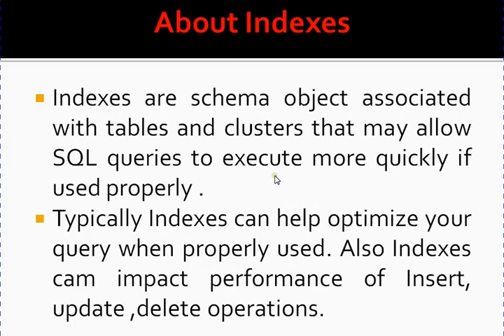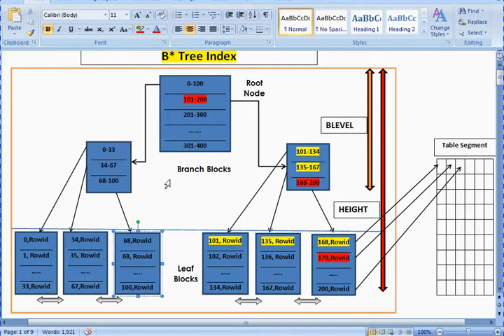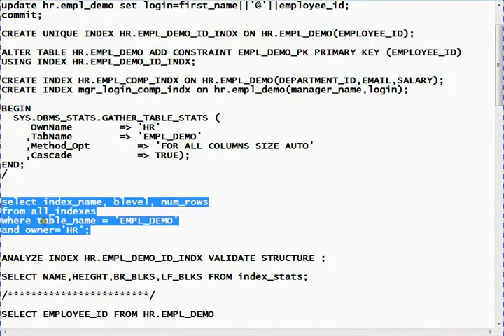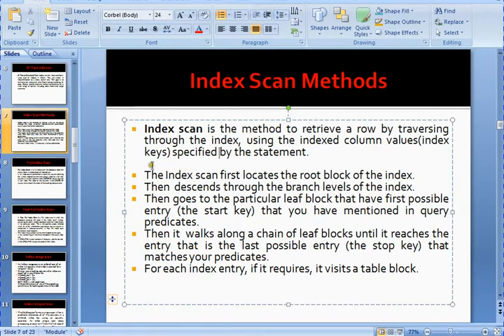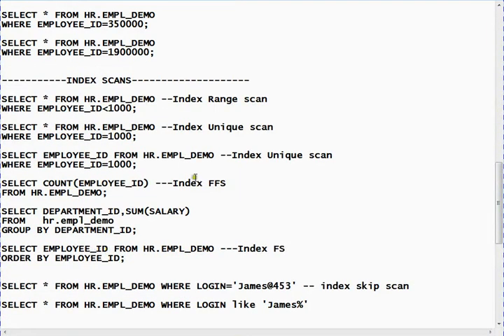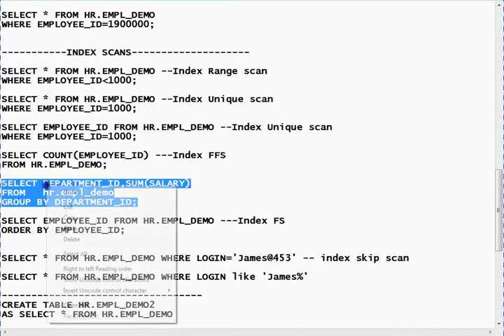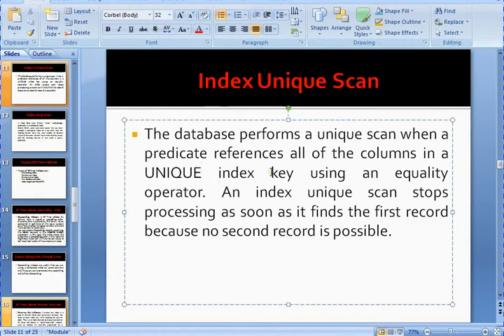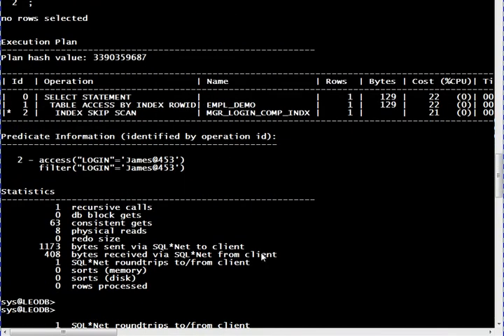B*Tree Index Fundamentals(Indexes in Oracle-1)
Part -1 : Introduction to Indexes, B*Tree Indexes, Index scan methods.
Part -2 : B*Tree Index Types(different types of B*Tree indexes)
Part -3:  Using B*Tree Indexes(When use B*Tree indexes, factors related to B*Tree Access)
Part -4 : Index Organized Table
Part -5 : Bitmap Indexes
Part -6:  Partitioned Indexes
Part- 7:  Other type of Indexes based on characteristics & use.
Part -8:  Managing Indexes